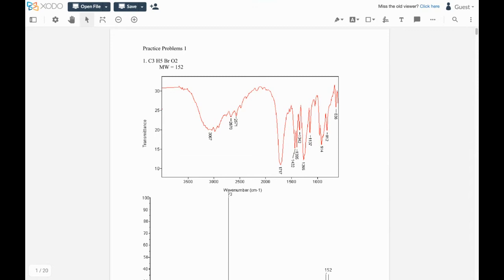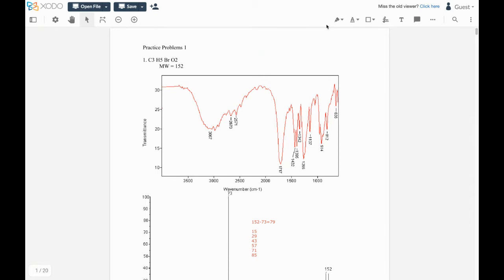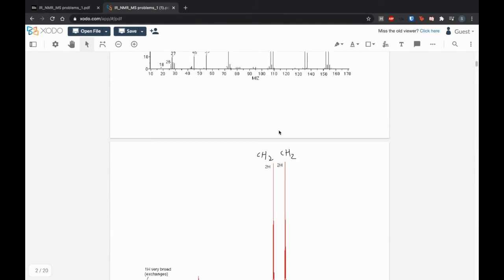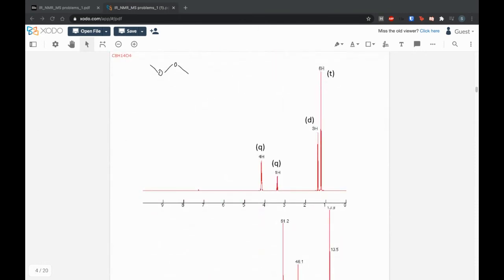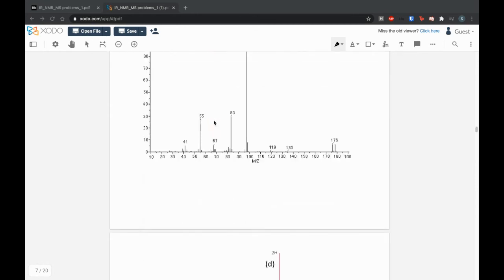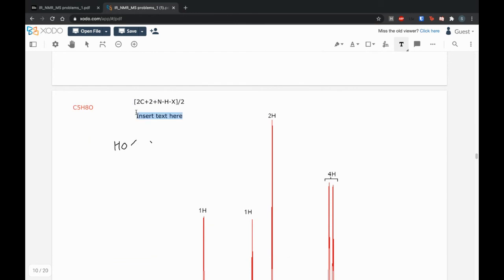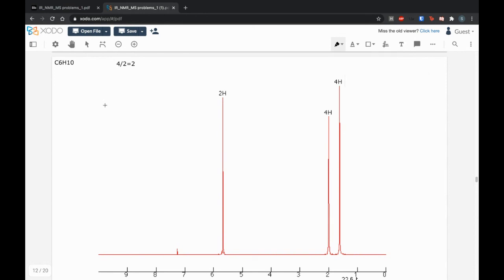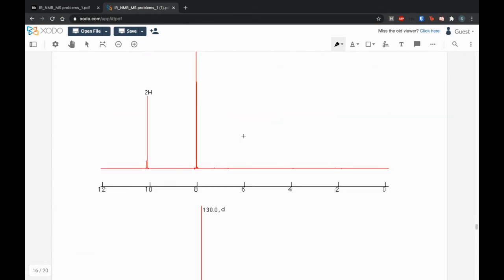CHEM 2325 Week 4 Review: Practice Problems over IR, Mass Spectroscopy, and NMR